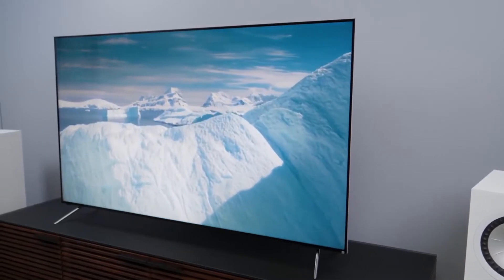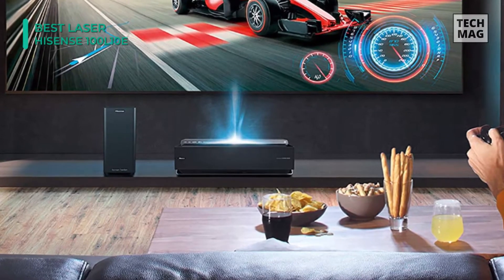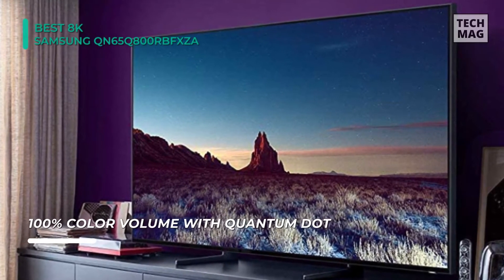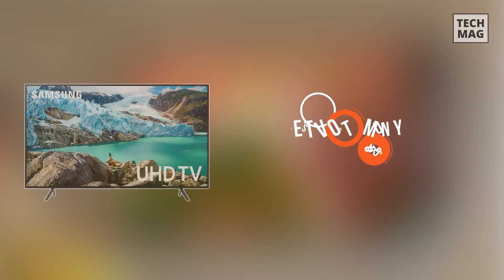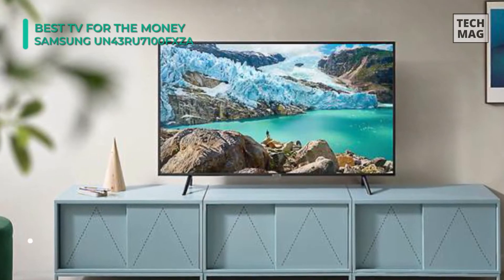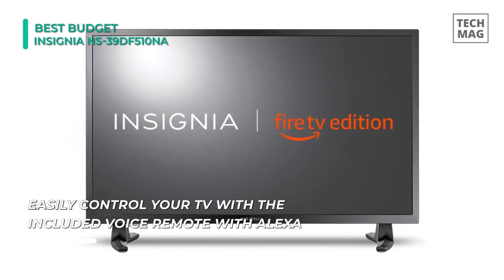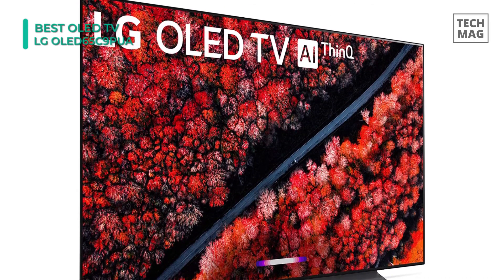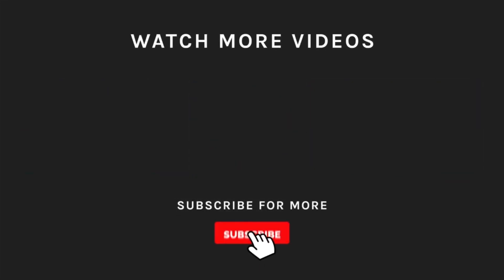BEST TELEVISION!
Best Laser:Hisense 100L10E
Best 8K: Samsung QN65Q800RBFXZA
Best QLED: Samsung QN82Q60RAFXZA
Best TV for the Money: Samsung UN43RU7100FXZA
Best Budget: Insignia NS-39DF510NA
Best OLED TV: LG OLED65C9PUA
Best Overall: TCL 55S425

Best Laser:Hisense 100L10E: Combining movie-theater technology with simple tabletop setup, Hisense 100L10E delivers a razor-sharp, stunningly realistic picture with beautifully natural motion, rich and vibrant colors, and incredible detail. Its ultra-short throw optics allows it to be positioned inches from the wall and just 8 inches away from the included 120-inch screen for an immersive home theater experience.

Best 8K: Samsung QN65Q800RBFXZA: View content at 16 times the resolution of 1080p with the Samsung Q900 65-inch Class HDR 8K UHD QLED TV. It is compatible with the HDR10, HDR10+, and HLG HDR formats to provide a more full-color gamut with consistent content and other equipment for more vivid images. Also, it has built-in Wi-Fi and Ethernet connectivity to allow access to your favorite apps and Internet-based content.

Best QLED: Samsung QN82Q60RAFXZA: The Samsung Q60 has built-in Wi-Fi and Ethernet connectivity to allow access to your favorite apps and Internet-based content, plus content sharing and screen mirroring with your other smart devices such as your smartphone or tablet. With four HDMI inputs, there are multiple options for connecting high-definition video sources.

Best TV for the Money: Samsung UN43RU7100FXZA: View HDR content at four times the resolution of 1080p across NTSC, PAL, and SECAM color systems with compatible media and the Samsung RU7100 43-inch Class HDR 4K UHD Multisystem Smart LED TV. It has built-in Wi-Fi and Ethernet connectivity to provide access to your favorite apps and internet-based content, plus content sharing and screen mirroring with your other smart devices such as your smartphone or tablet.

Best Budget: Insignia NS-39DF510NA: The Insignia NS-32DF310NA HDTV Fire TV Edition is a new generation of smart TVs featuring the Fire TV experience built-in and including a Voice Remote with Alexa. With access to all the movies and TV shows you love, Insignia Fire TV Edition delivers a superior TV experience that gets smarter every day. You can connect any HD antenna to watch live over-the-air TV or stream movies and shows.

Best OLED TV: LG OLED65C9PUA: Enjoy apps and Internet-based content with the LG C9PUA 65-inch Class HDR 4K UHD Smart OLED TV. It features a native resolution of 3840 x 2160, allowing you to view detailed UHD images, and the enhanced black and contrast levels of OLED technology helps colors seem more vibrant. Its HDR capability provides a more full-color gamut and increased brightness with compatible content and devices. As a smart TV with Wi-Fi and Ethernet connectivity, you'll have access to the LG Content Store to download apps, plus a full web browser for internet surfing.

Best Overall: TCL 55S425: Enjoy streaming content with the push of a button with the TCL S425 55-inch Class HDR 4K UHD Smart LED TV. It has a native resolution of 3840 x 2160, and 120 Hz, CMI motion enhancement technology, helps to digitally reduce the blur commonly associated with fast-moving, on-screen objects. Also, it has an Ethernet and Wi-Fi built-in, allowing access to apps like Netflix and YouTube.